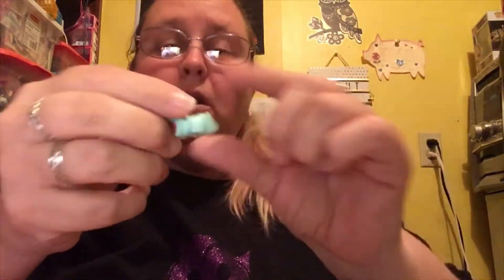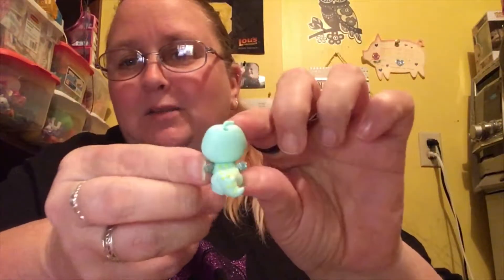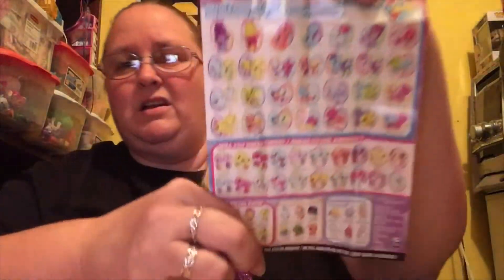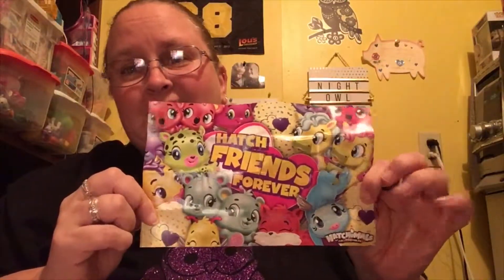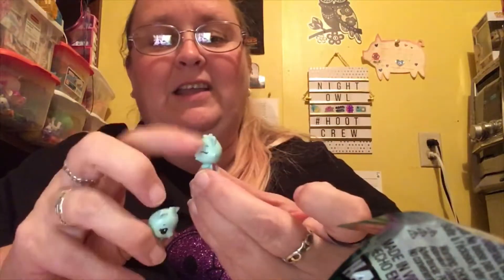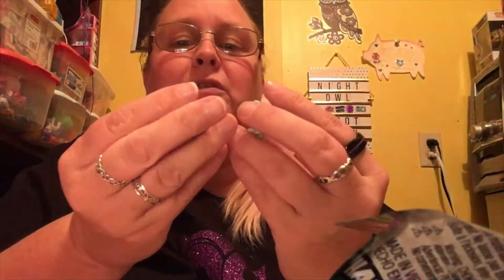HATCHIMALS 🐣 WOOT WOOT!! AND ANIME TRIVIA WINNERS.